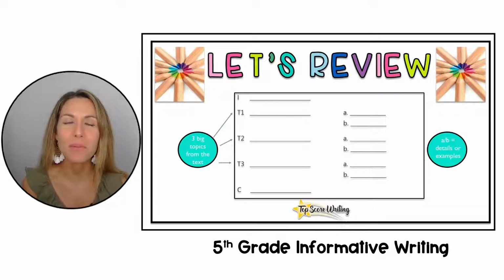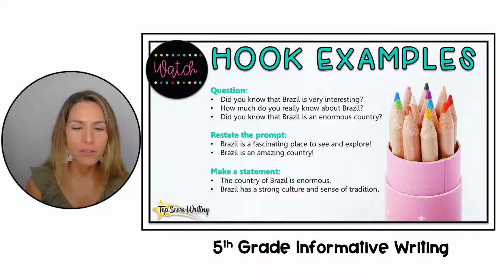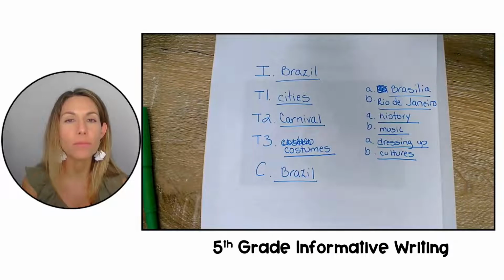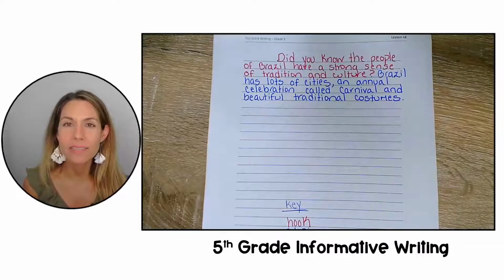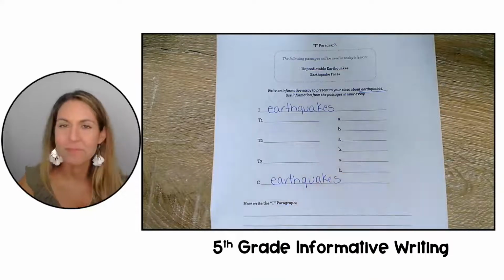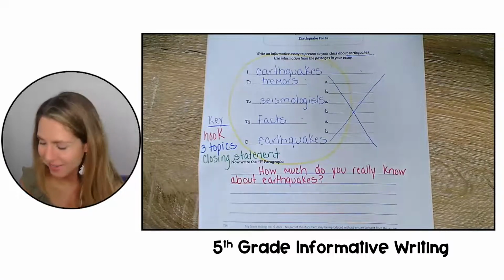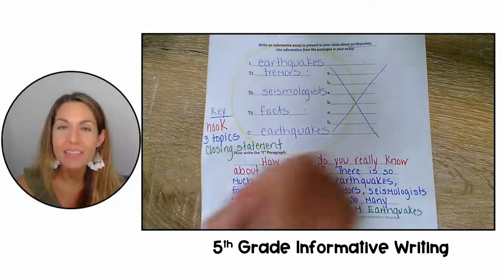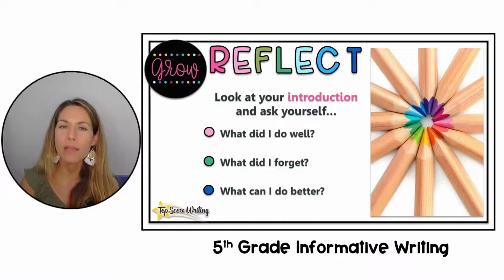5th Grade Informative Writing Section 2 Lesson 27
🔥 Free Downloads:
Teacher Led Lesson –

Each lesson will have the following:
✔ Animated lessons